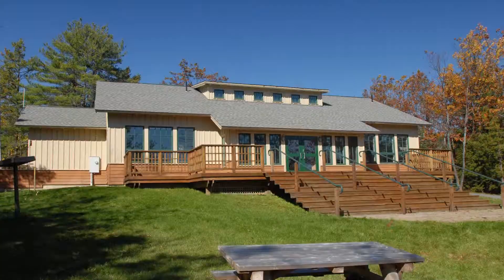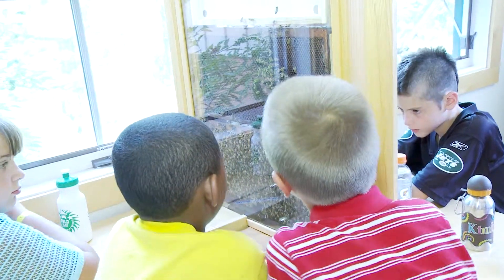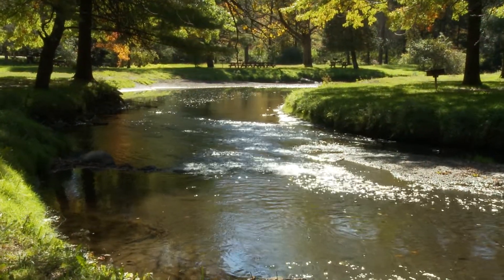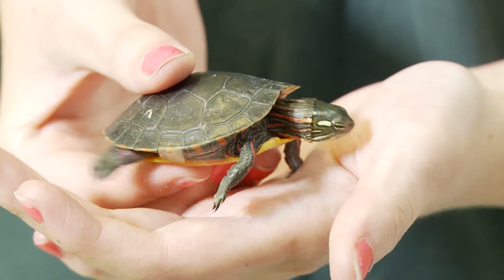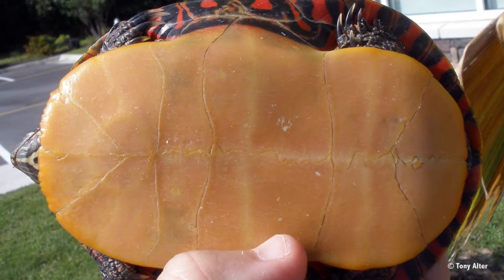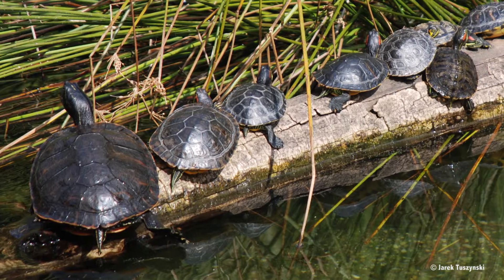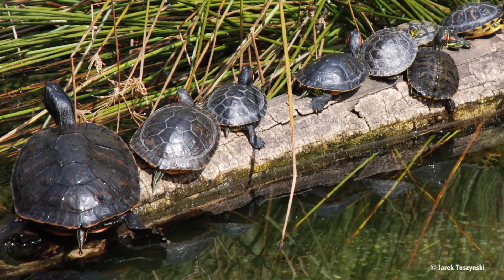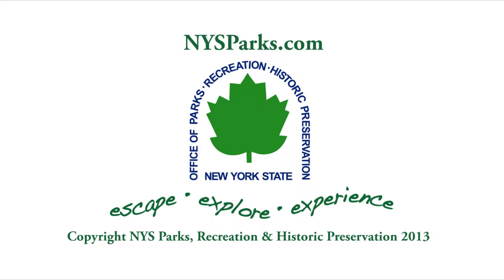Nature Clips Eastern Painted Turtle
Information on the Eastern Painted Turtle